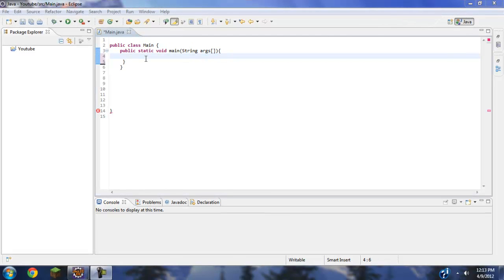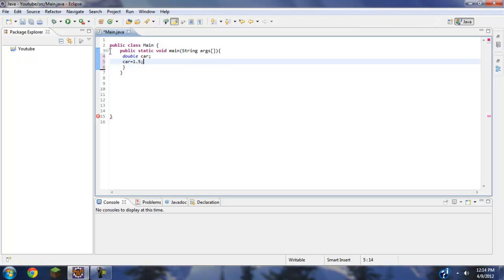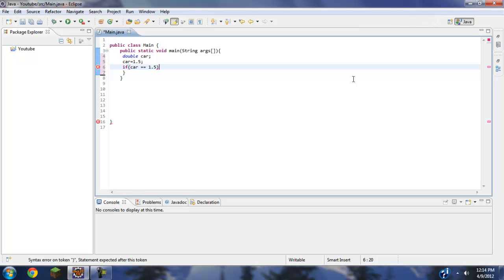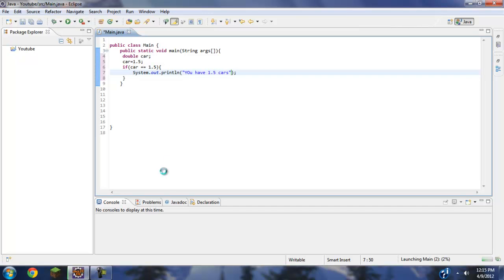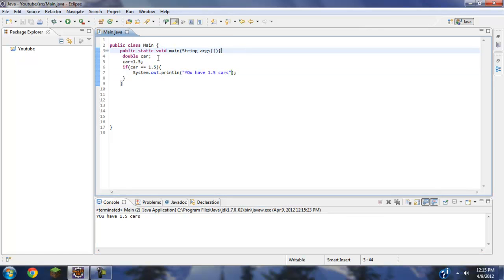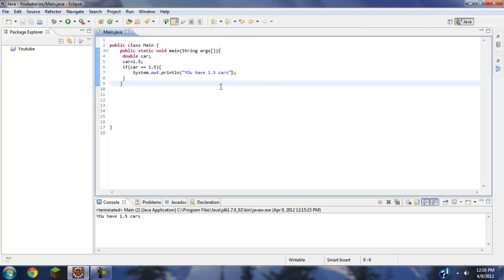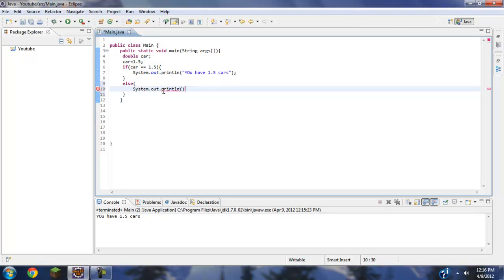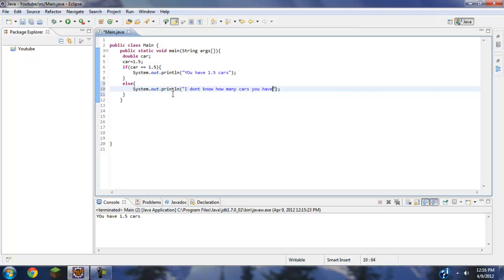Java Tutorial Ep.5-If Statement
In this tutorial I will teach you about If Statements in Java.